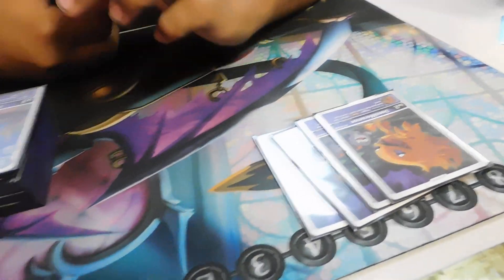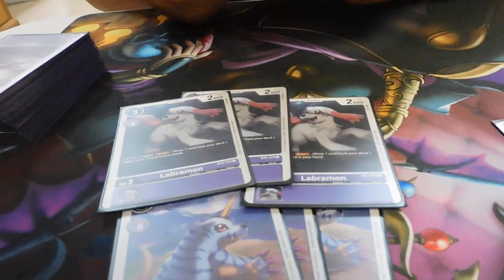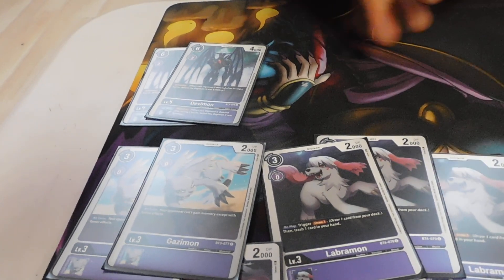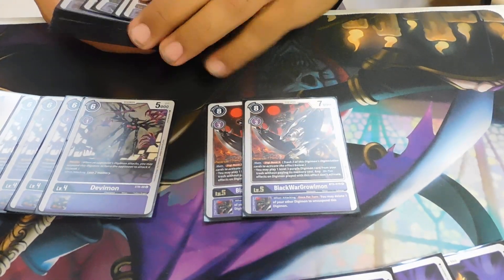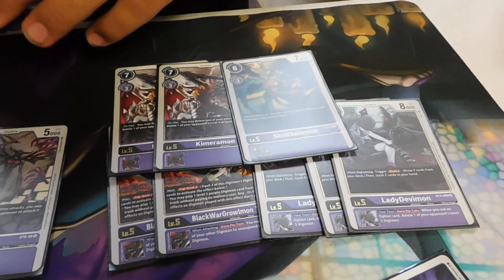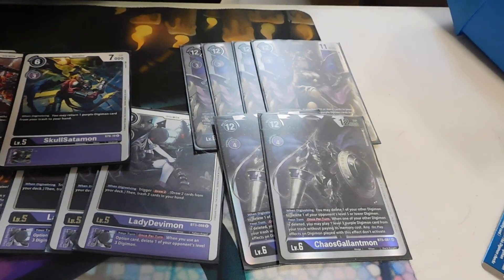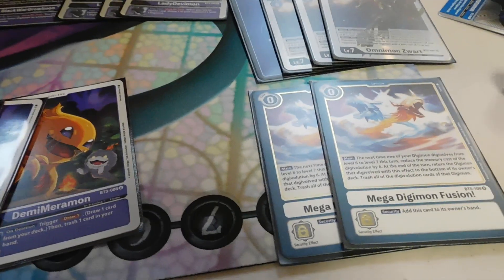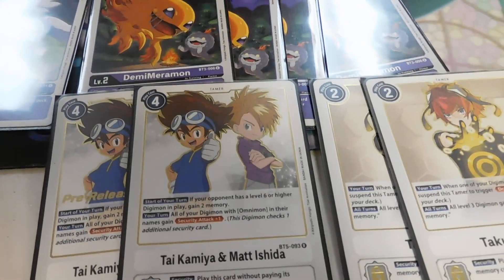Digimon Bt5 Second Place Deck list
Duelingbook: teamscrubout
YGOPRO: teamscrubout